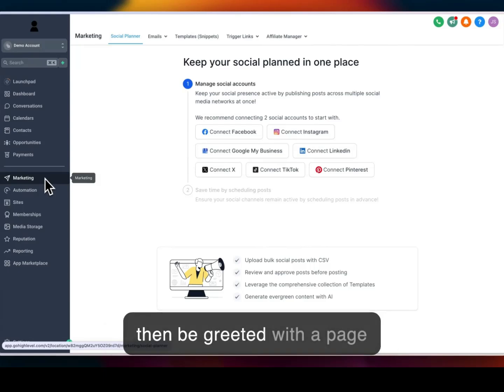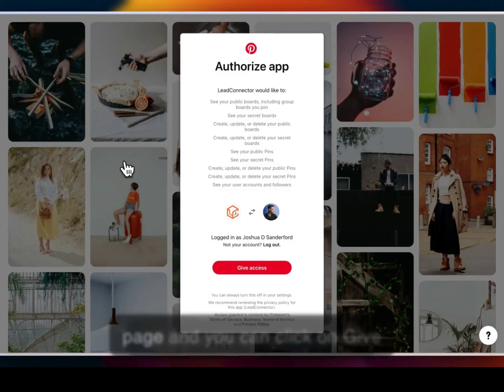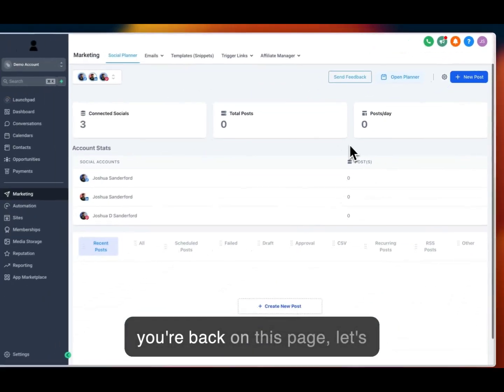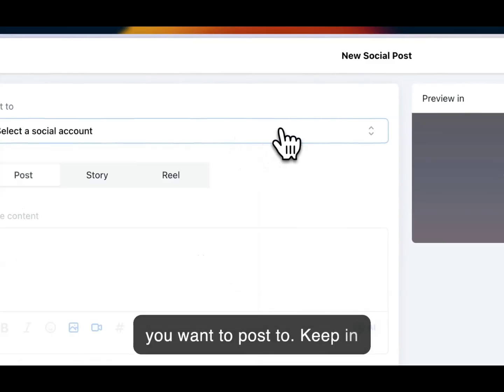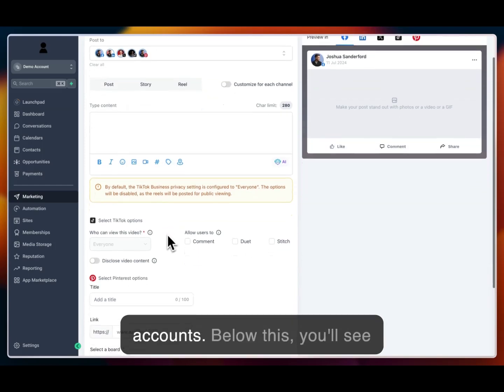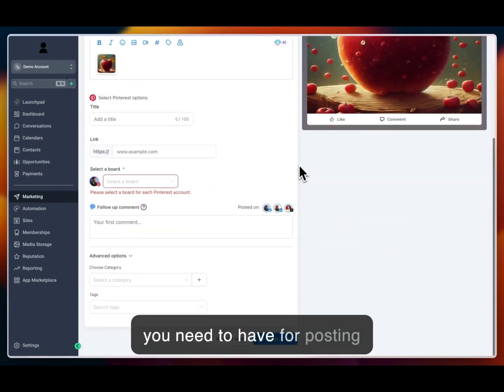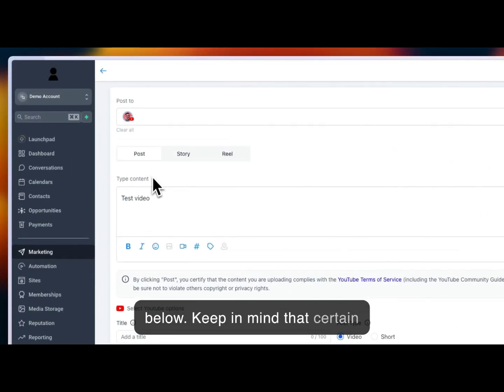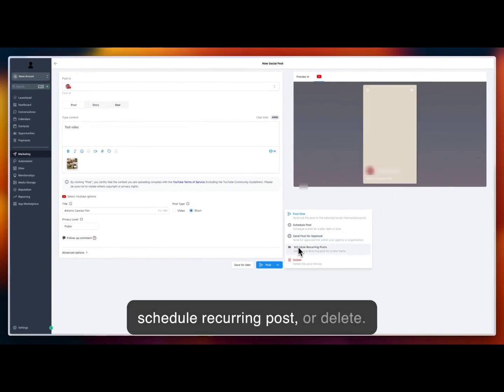Socialite AI - Social Planner Overview and Tutorial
Step by step guide and tutorial of how to use Socialite AI social media planner and management.